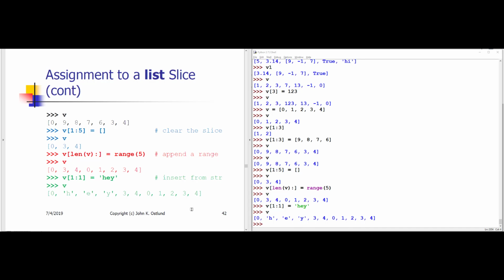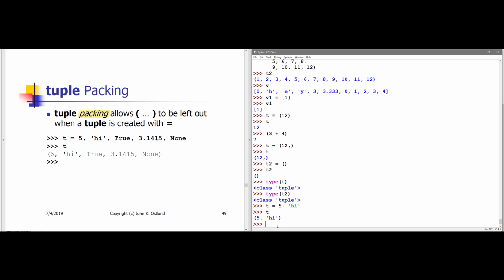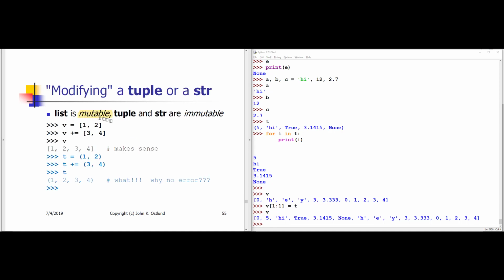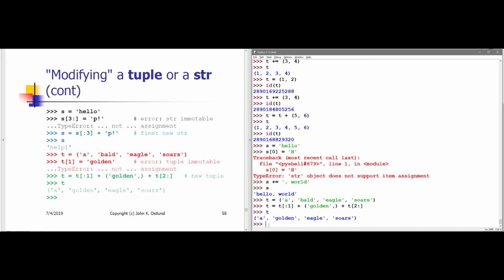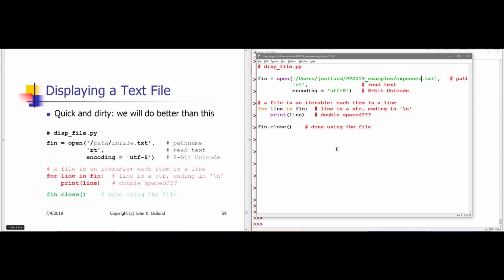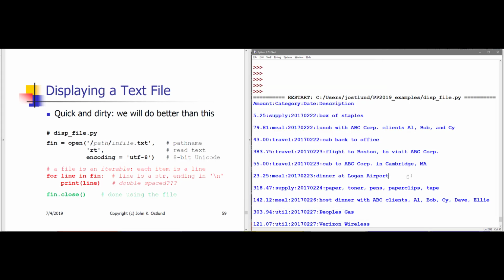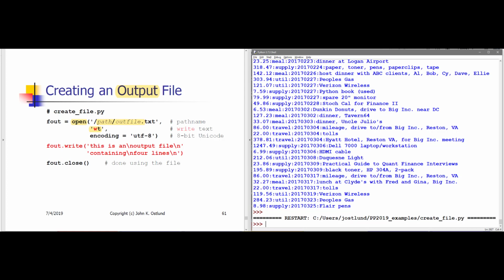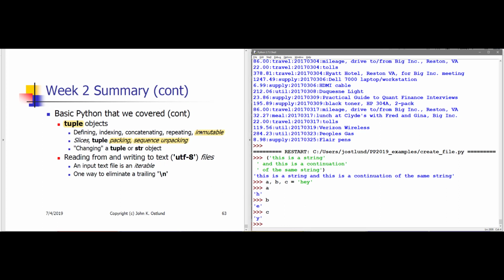MSCF_Python_Basics__2020_Wk2_3of3